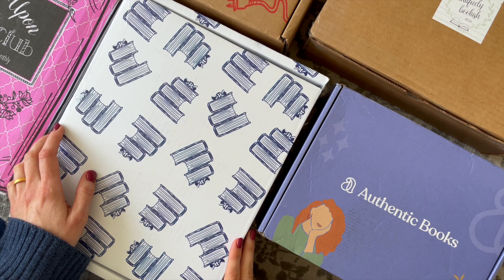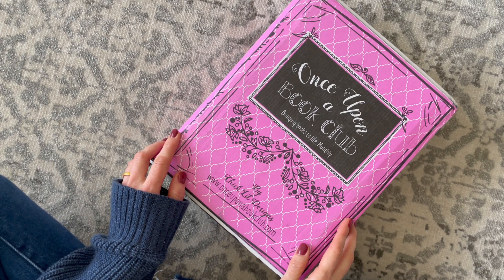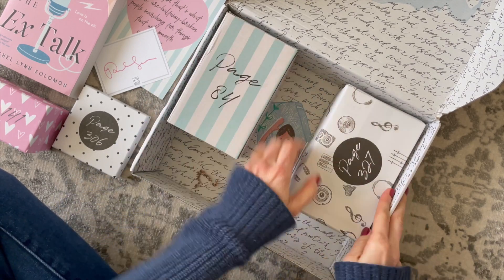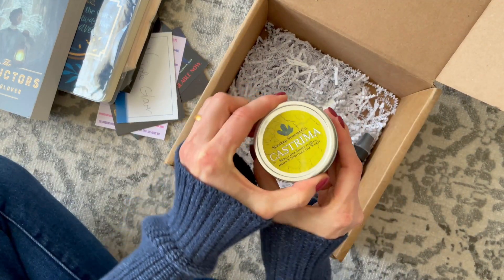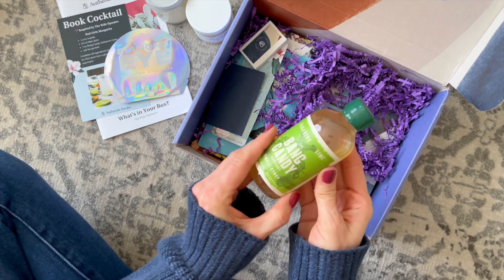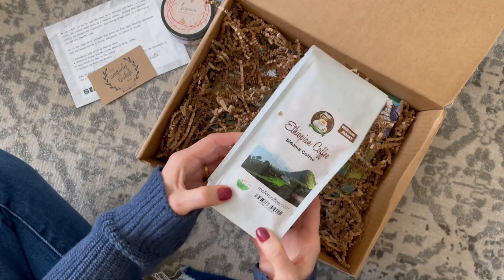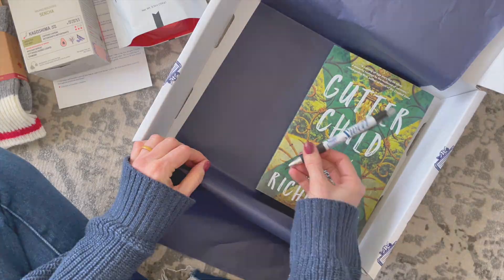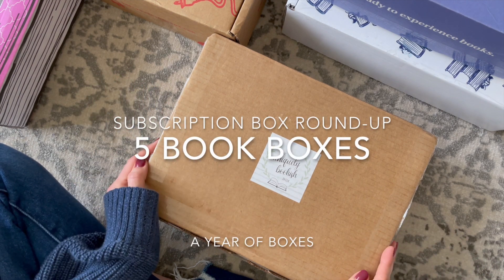Subscription Box Round Up: 5 Book Boxes for Reading Month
★ FOLLOW US ★